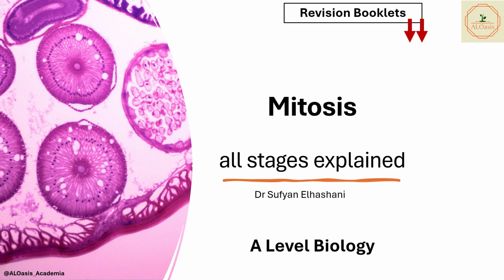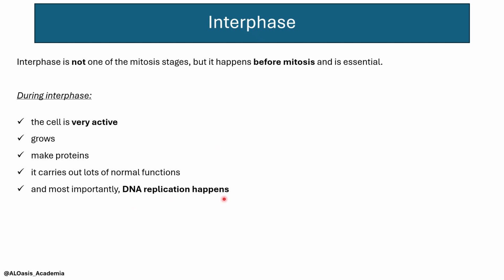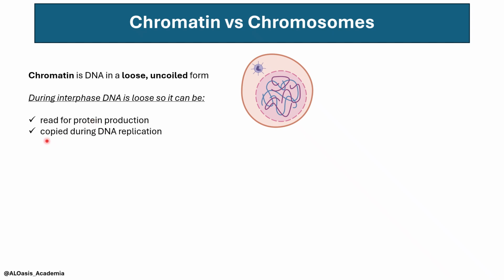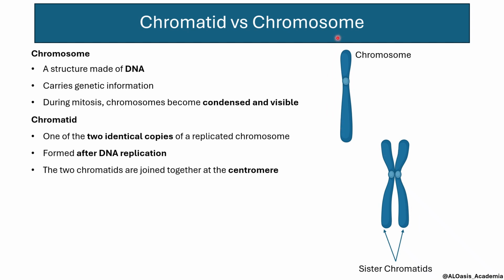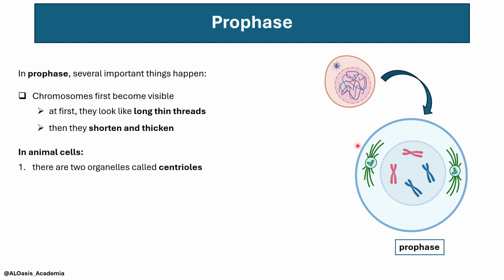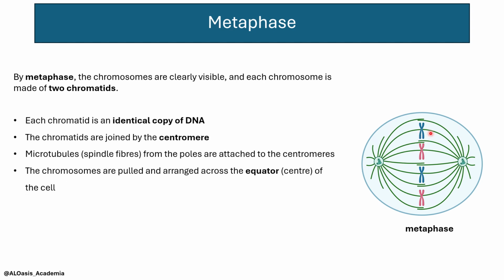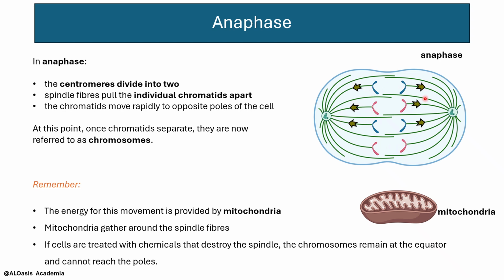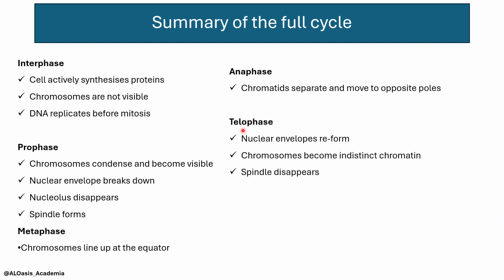Mitosis: all stages explained clearly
In this lesson, I explain Interphase and mitosis stages (Prophase, Metaphase, Anaphase, Telophase) in clear A Level terms. Perfect for A Level Biology students.

Many students lose marks because they don’t use the exact terms from the mark scheme. These revision booklets teach you the exact keywords and exam patterns from past papers.

Timecodes:
00:00 Intro
00:31 What is mitosis?
03:30 Interphase
05:49 ChromatiN vs Chromosomes
08:26 ChromatiD vs Chromosomes
11:04 The stages of mitosis
13:00 Prophase
16:00 Metaphase
17:38 Anaphase
20:01 Telophase and cytokinesis
21:45 Revision booklets